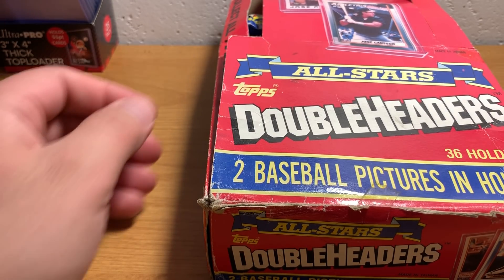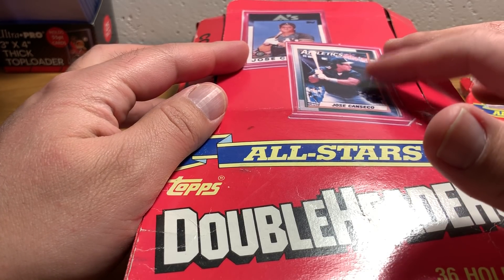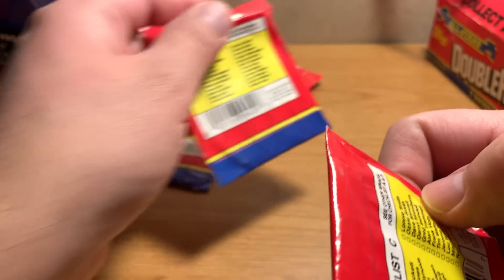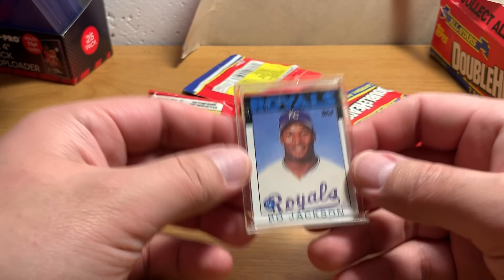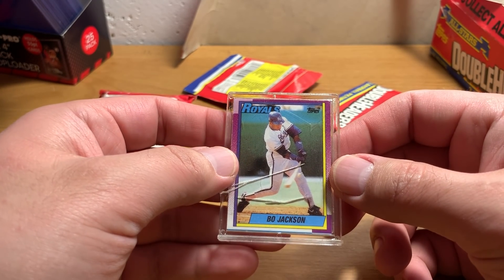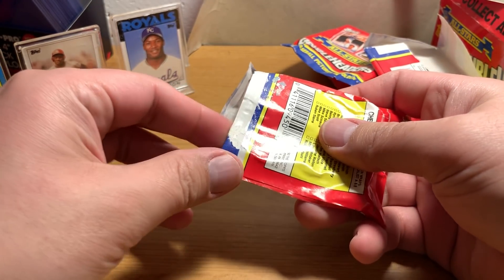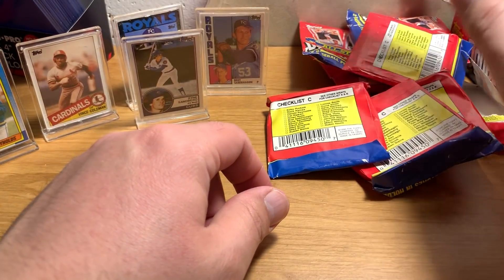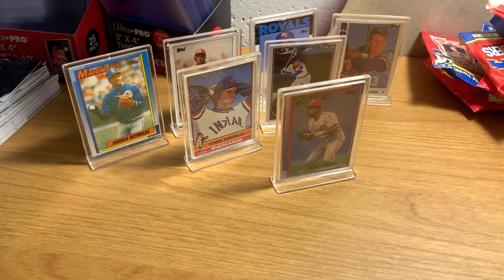ASMR Whisper and Gum Chewing: 1990 Topps Double Headers Baseball